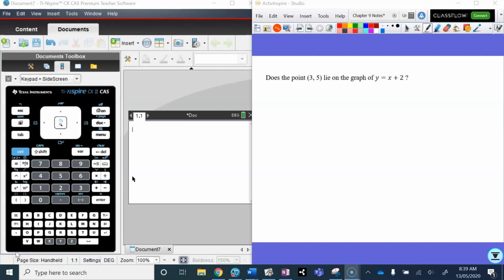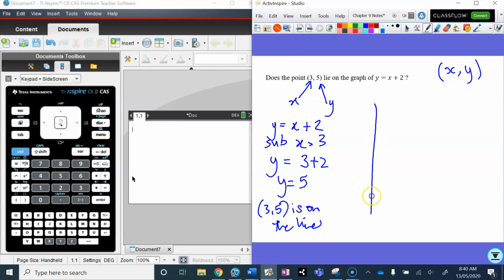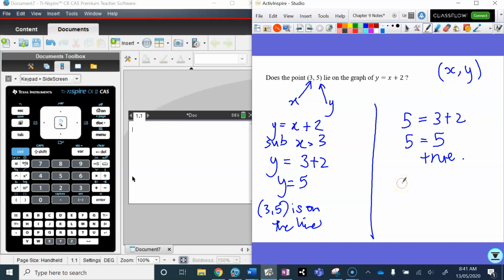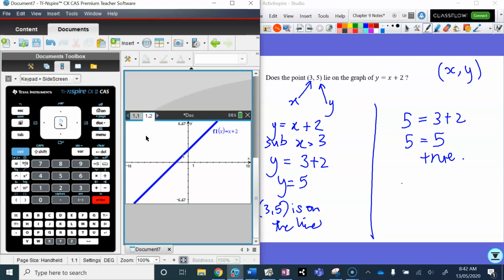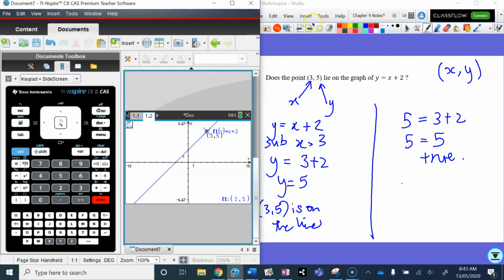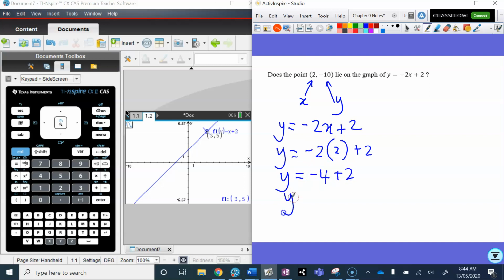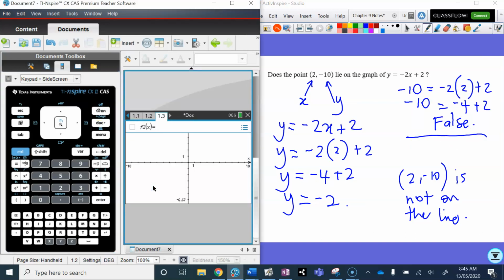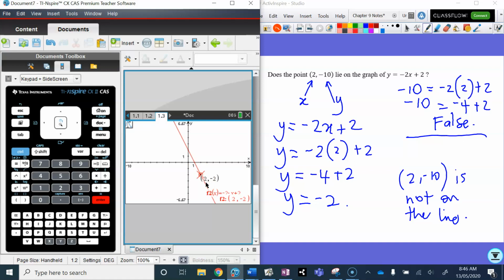Yr9 Identify if a point is on a line Ex 4A